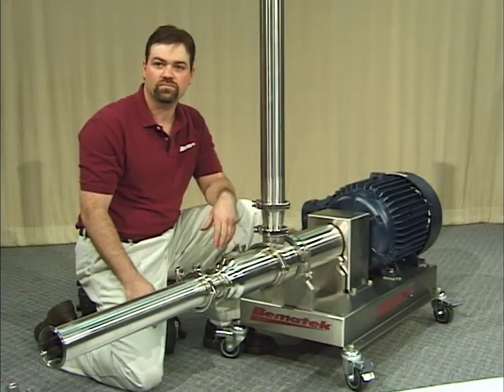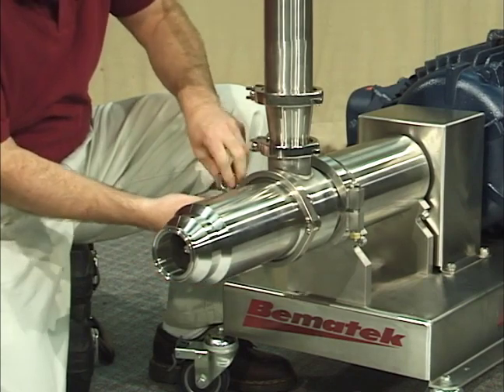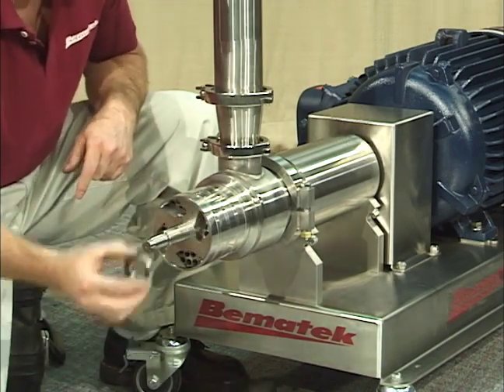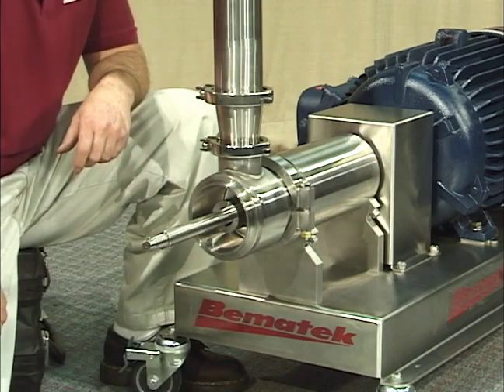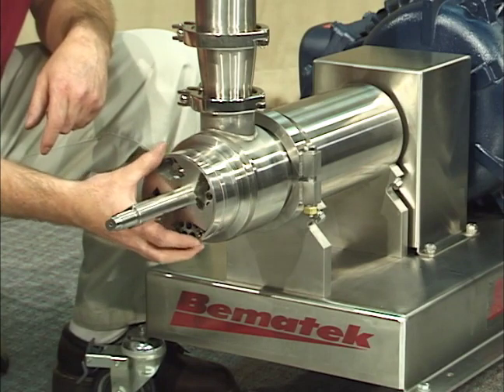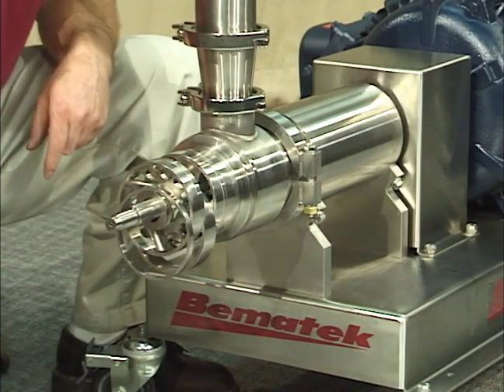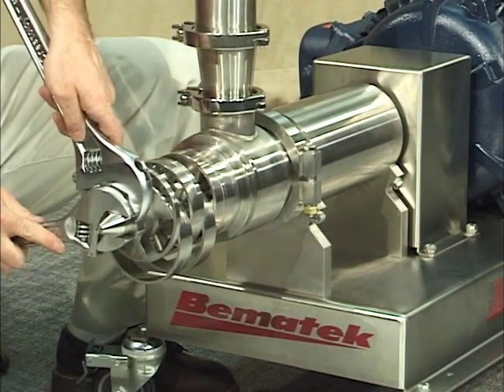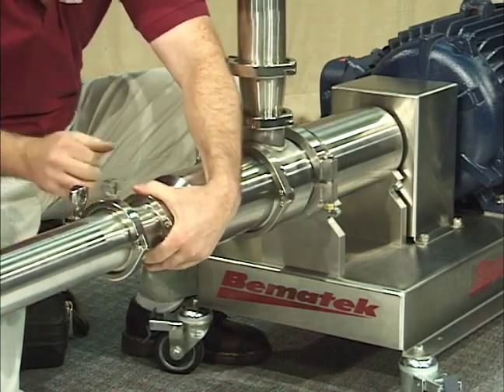Inline High Shear Mixer Dual Feed Emulsifier System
The configurable mixing chamber design places shear-zone control at your fingertips. You can manage the amount of shear-action or mixing intensity by selectively arranging rotor and stator positions and profiles thus eliminating over or-under mixing.